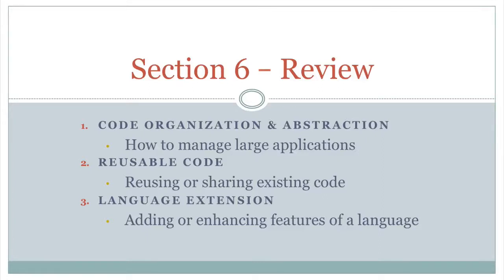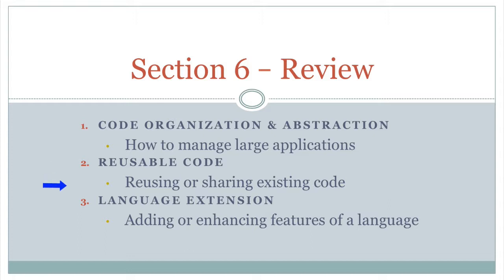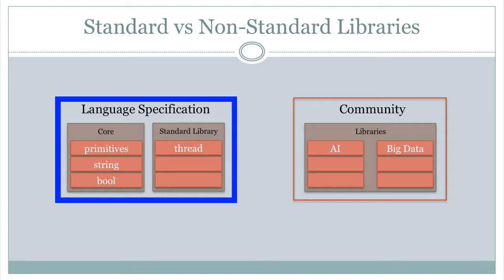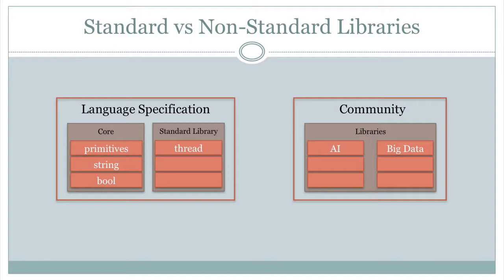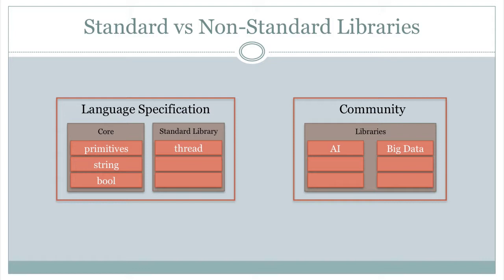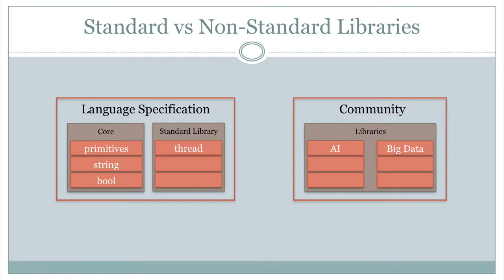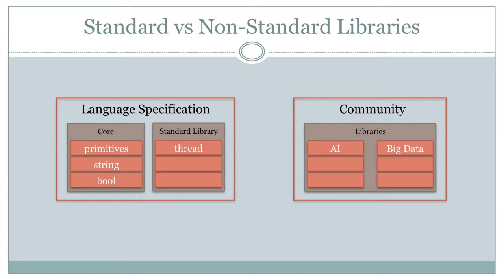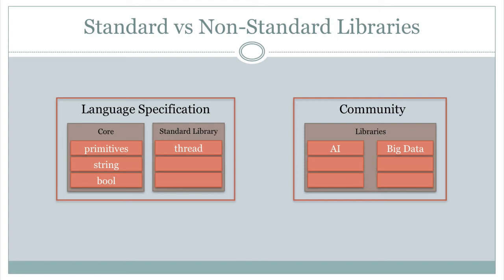c04s06 - Review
Chapter 4 - Application Structure review and closeout.